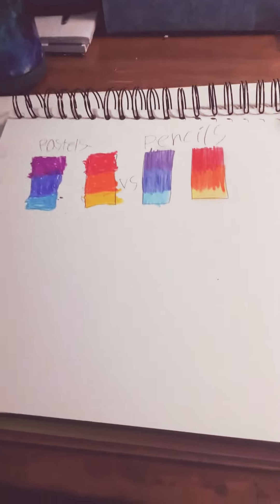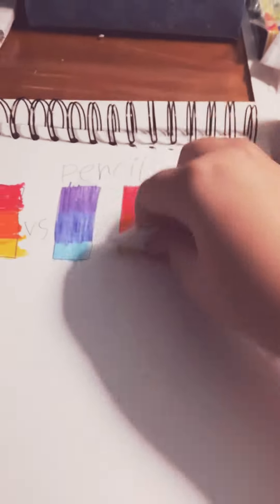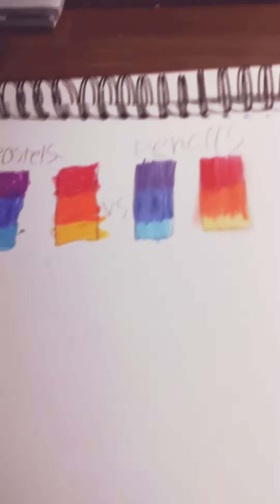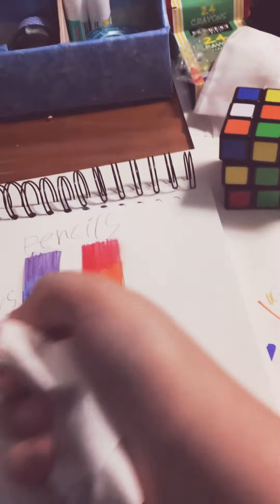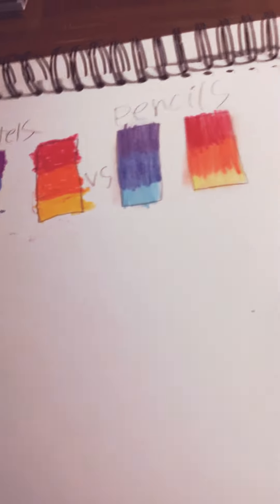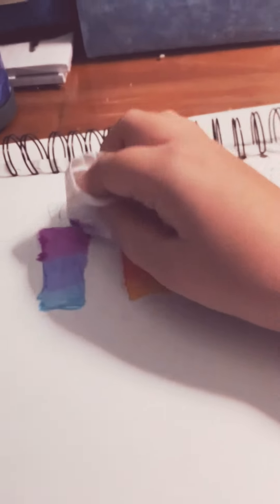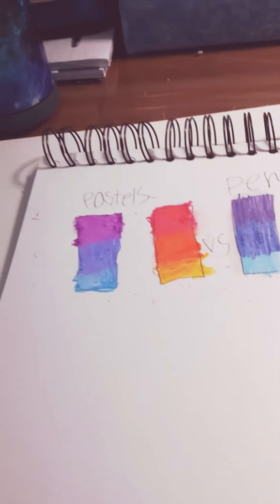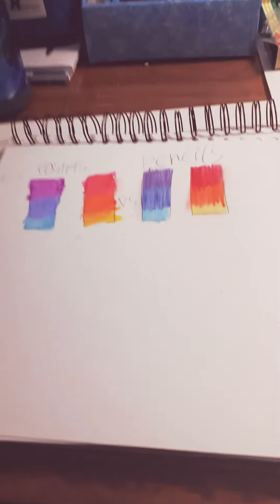Color pencils vs pastel’s @SeriouslyDuncan